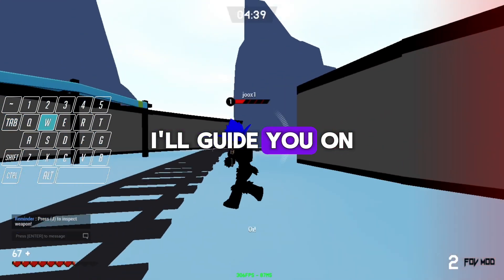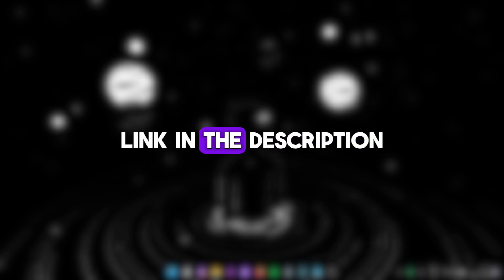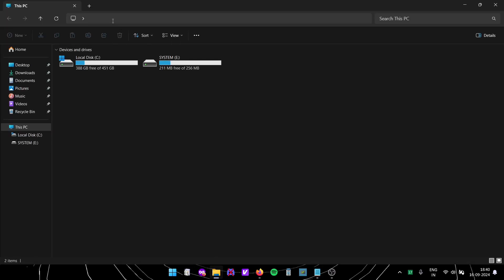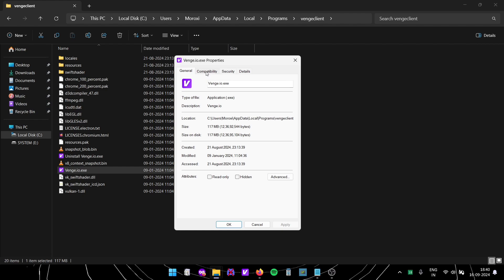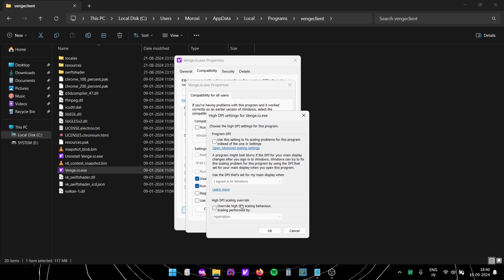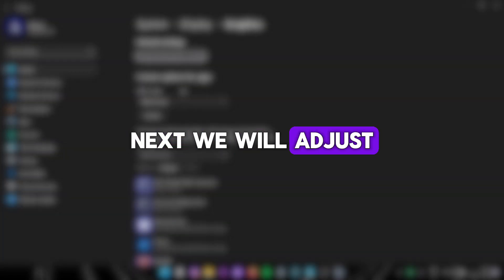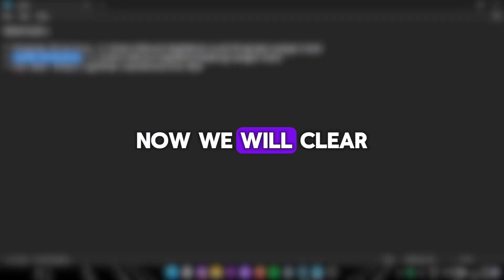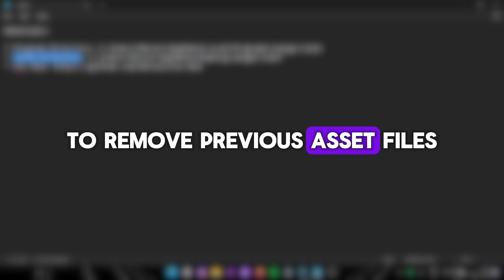Venge.io Optimization Guide - FPS Boost & Reduce Input Delay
Chapters:

00:00 - Intro
00:10 - Tutorial
04:29 - Outro

Q.How to find my username on my computer?

1.Press Ctrl + Alt + Delete.
2. Click Task Manager.
3. Click Users. Your username will be listed under 'User'.

Program Directory -
C:\Users\Your-Username\AppData\Local\Programs\vengeclient

Cache Directory -
C:\Users\Your-Username\AppData\Roaming\vengeclient